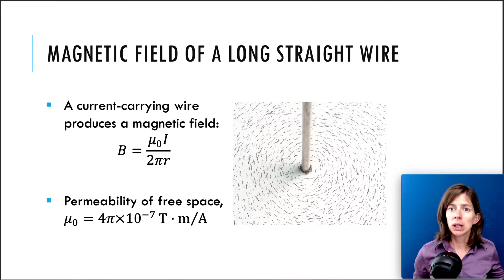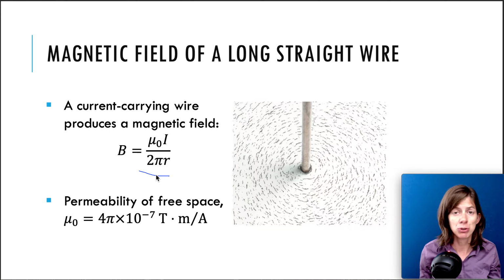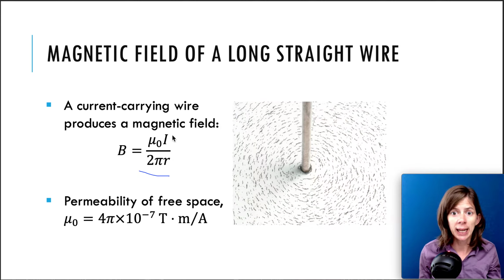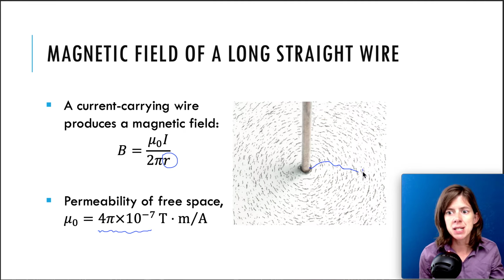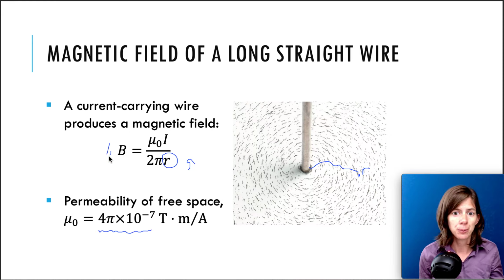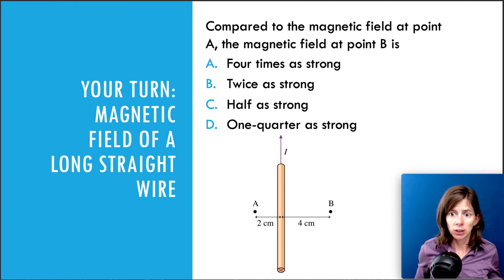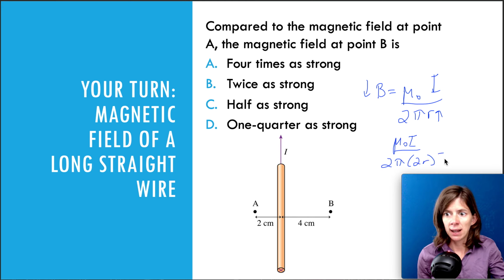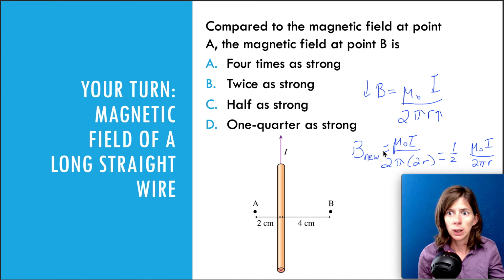v254 Magnetic Field of a Current Carrying Wire